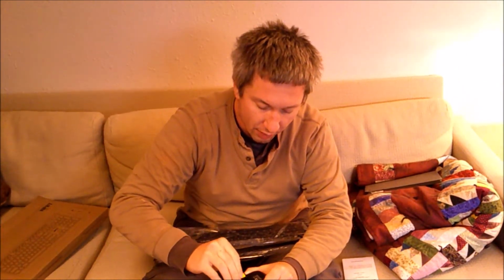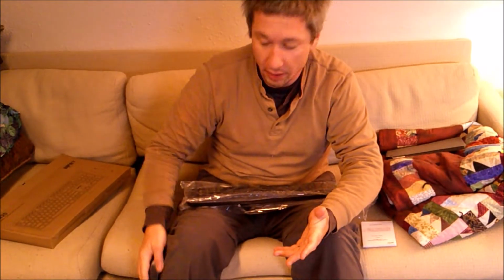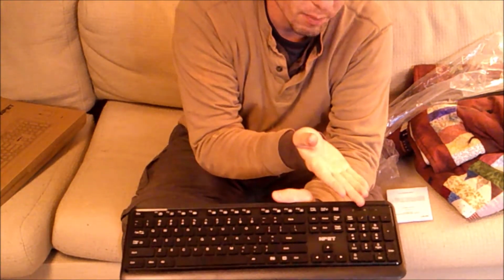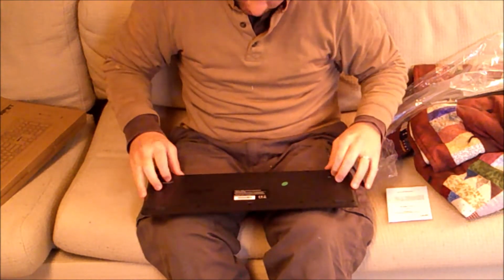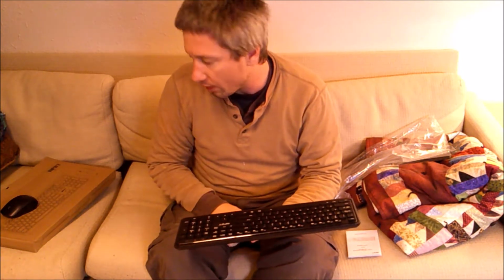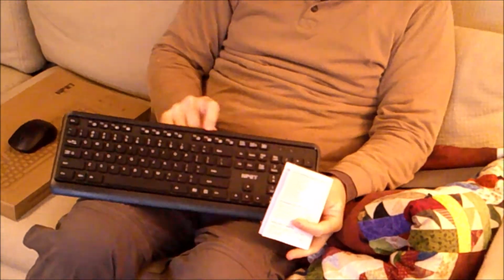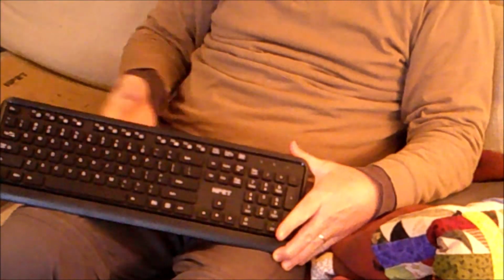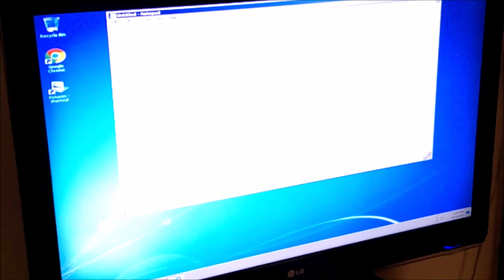NPET Wireless Keyboard and Mouse Review | Affordable Bluetooth Keyboard | Keyboards under $20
Working from home has made me realize how cumbersome wired keyboard/mouses are. For one thing, they take up valuable desk space, limiting how much room I have for writing or my coffee, along with limiting mouse movement. For another you have to be within a certain distance of you monitors. While most of the time I do use standard monitors, I also like the ability to use my TV as a monitor when working on certain projects. Enter the wireless keyboard and mouse.

The keyboard is full size, but incredibly light weight. It also has a number pad making it usable for even the most advanced spreadsheet nerd (like me). The mouse has adjustable DPI so you can control how much it moves with each movement of your hand. The nice part is both connect to your computer using only 1 USB dongle (fob, plugin, whatever you call it).

Both connected almost instantly, as in they both worked by the time I could move the mouse after plugging into a USB port.